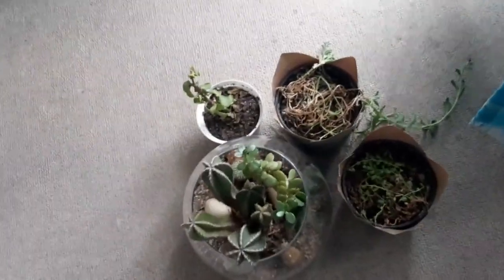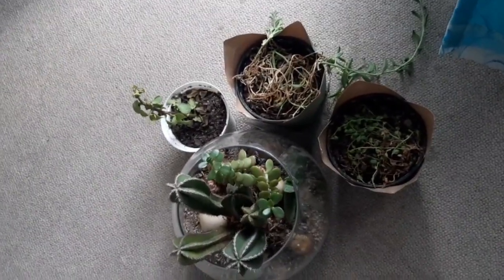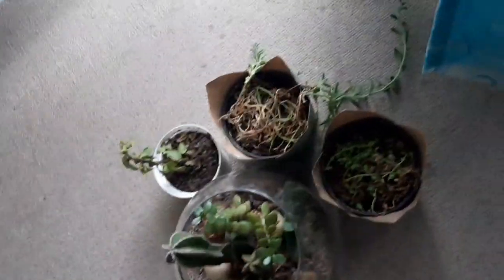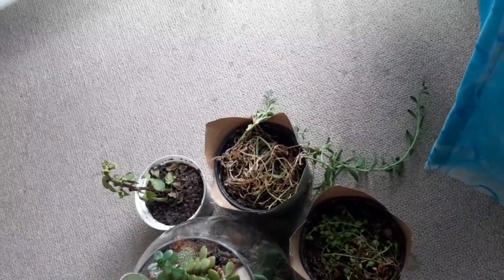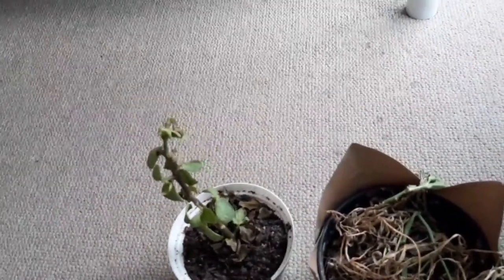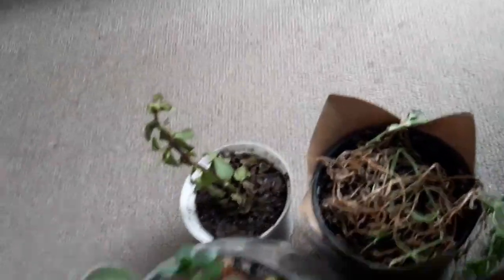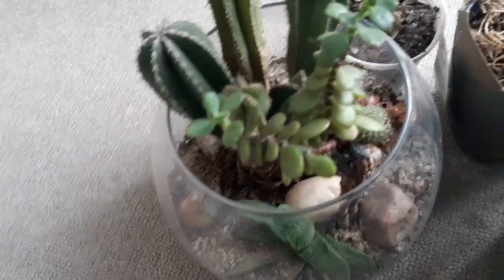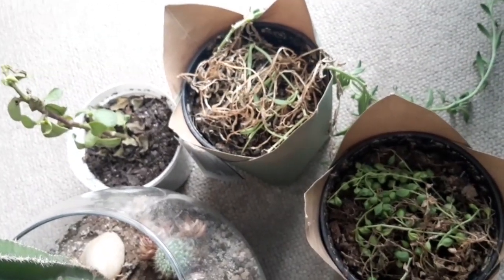vlog: A public holiday in quarantine | studying, good food and more studying...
Hello beautiful people. Today's video is a vlog of how I spent a public holiday in lockdown.

Musician: @iksonofficial

If you have made it this far, you're truly a golden soul🔆

Hope you have a week filled with growth, love, happiness and positivity x